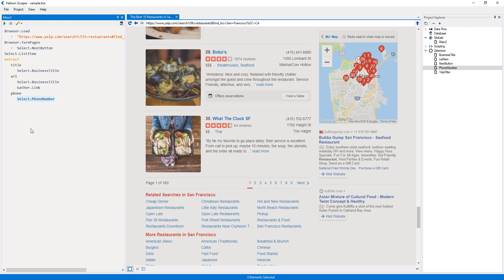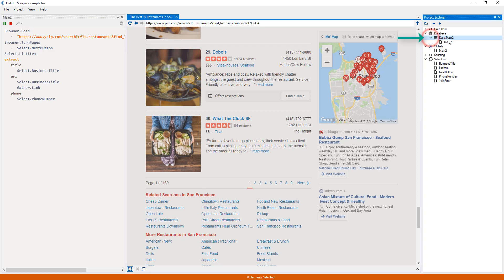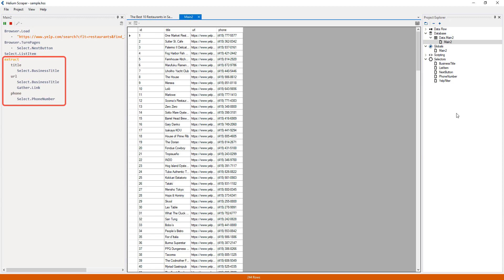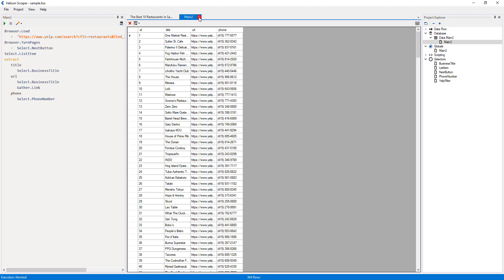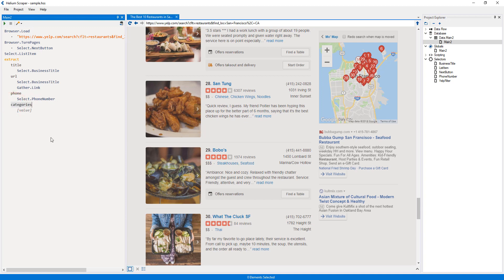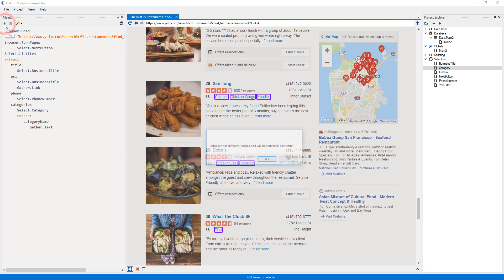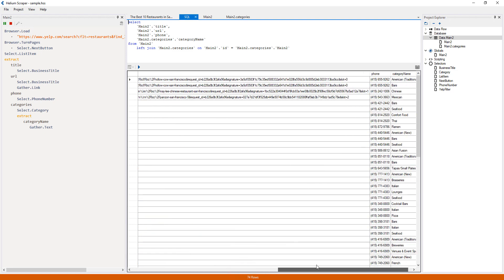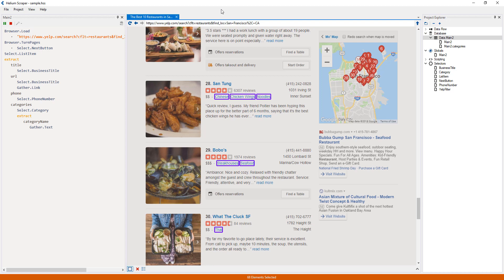3. Extraction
Detailed explanation of how the extraction process works in Helium Scraper 3.